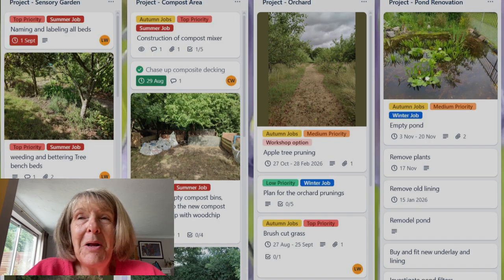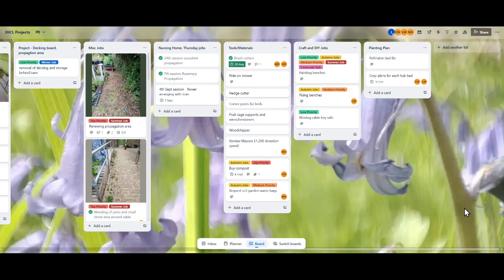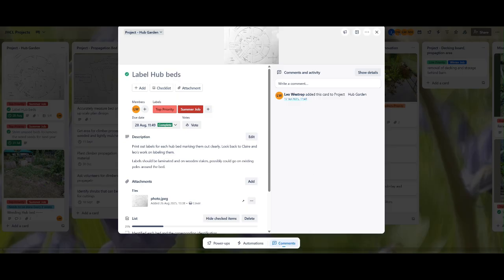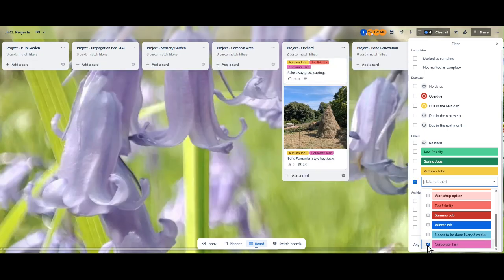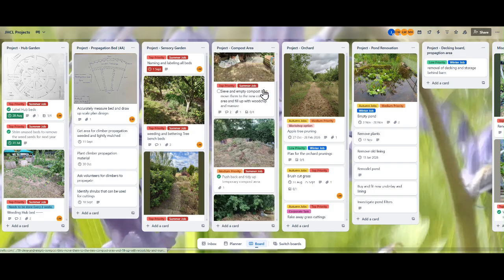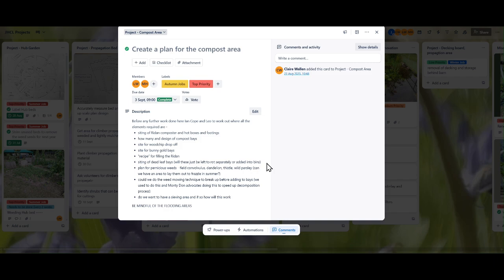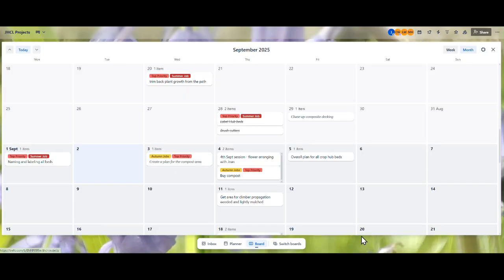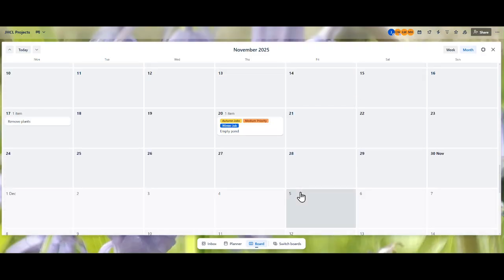JHCL - An Introduction to Trello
An overview of the Trello project management tool. Showing what projects have been created thus far by Leo and Claire